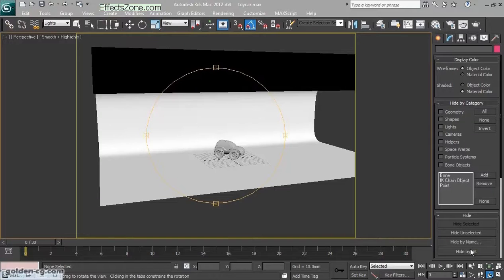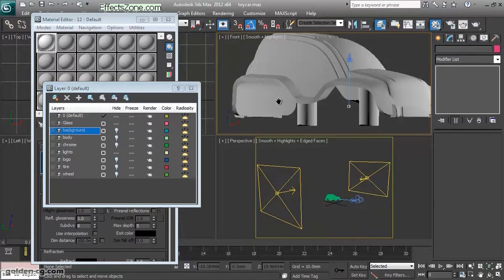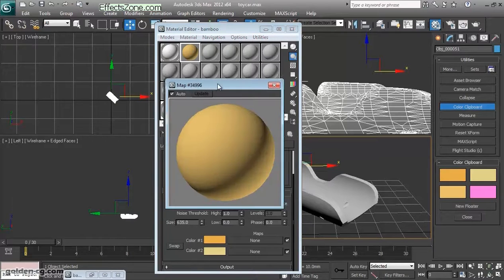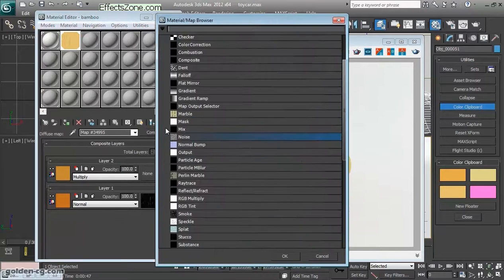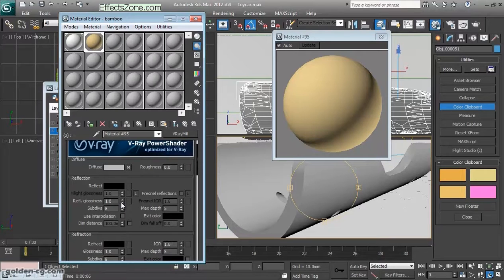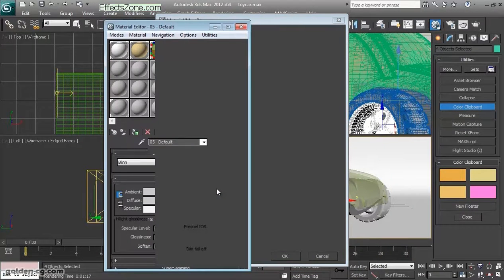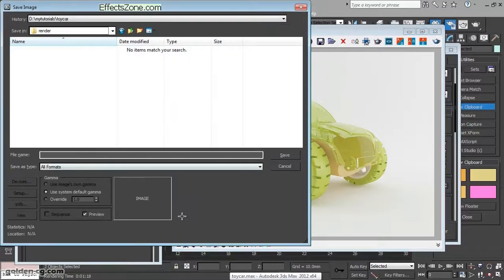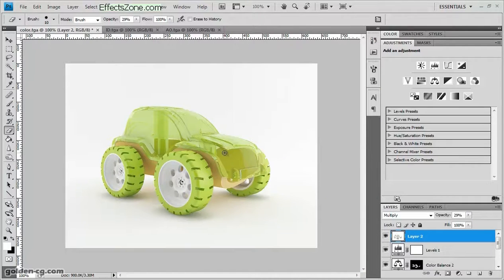toycar 3ds Max tutorial